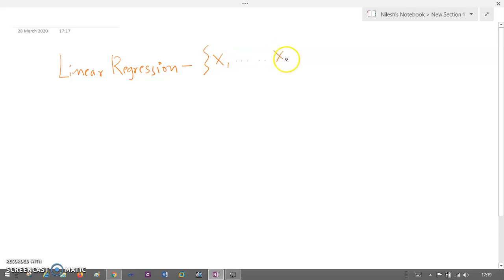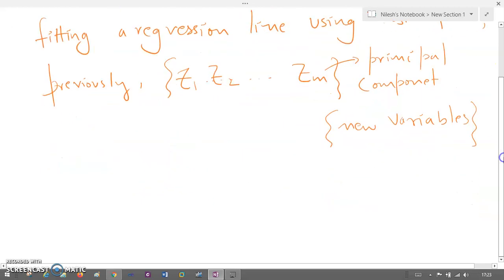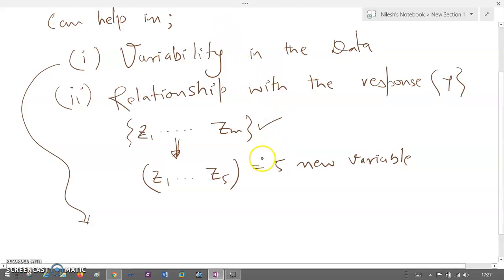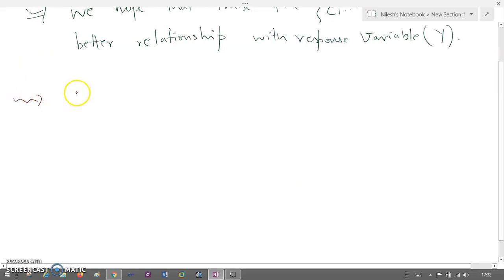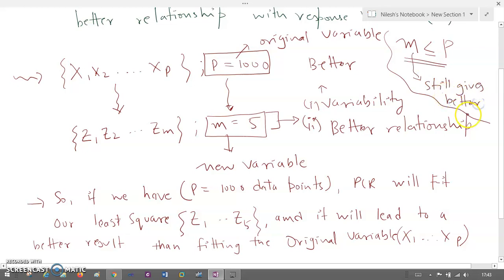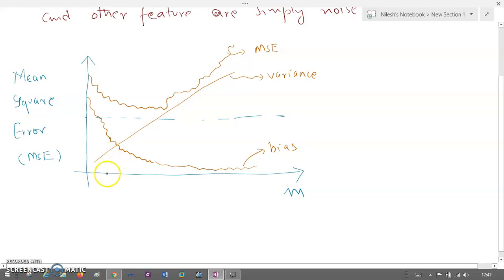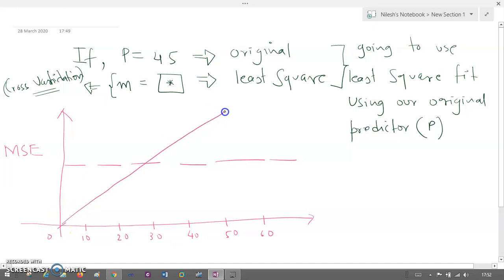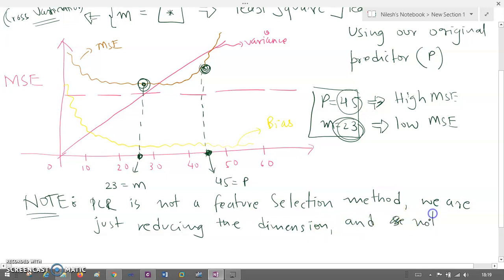Principal Component Regression (PCR)